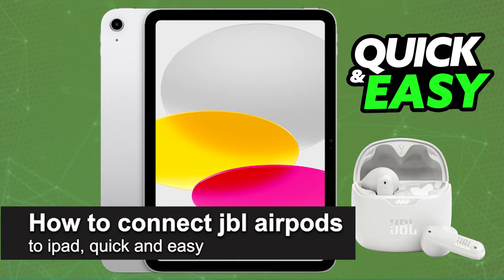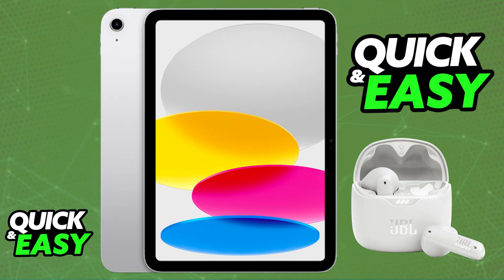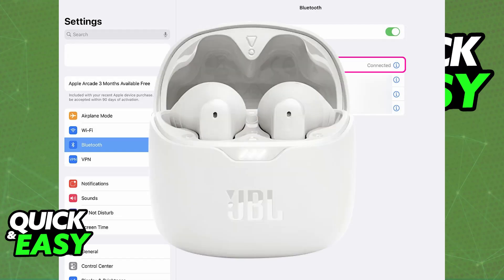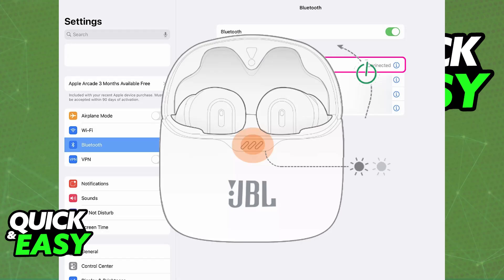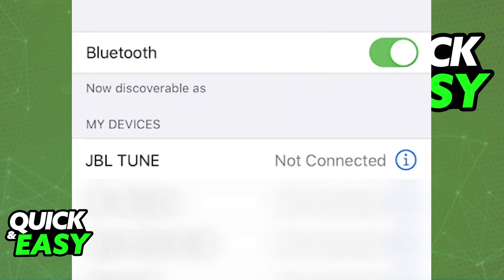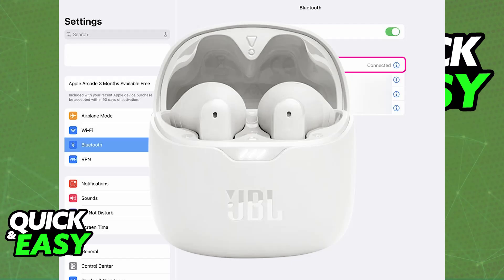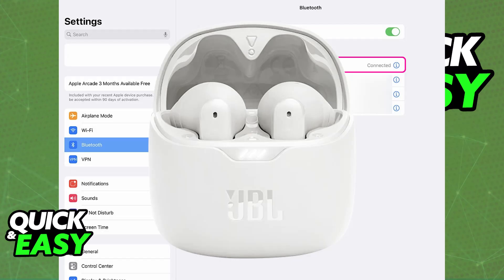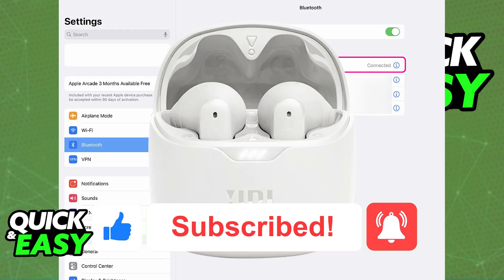How To Connect JBL Airpods to iPad (2025) - Step by Step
I will solve your doubts about how to connect jbl airpods to ipad, and whether or not it is possible to do this.

I hope I have helped you with the video!